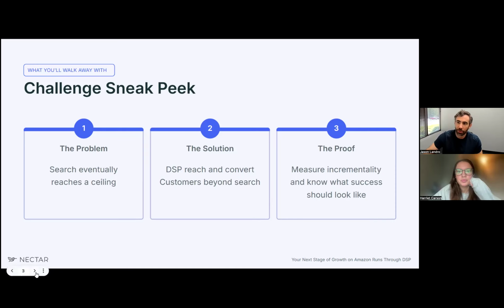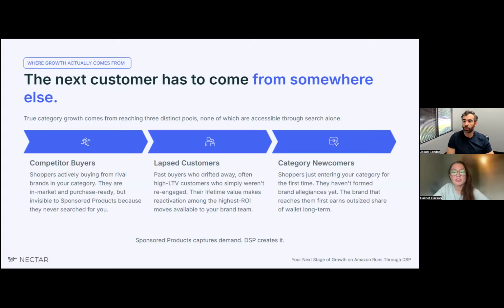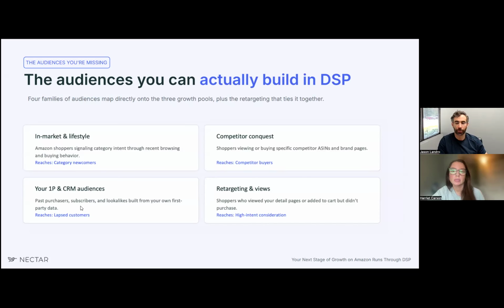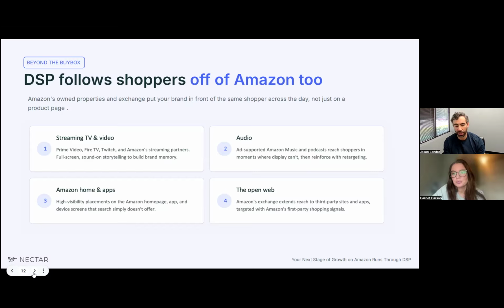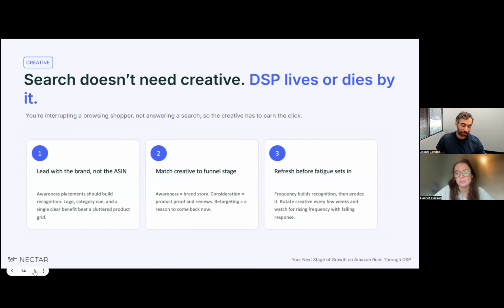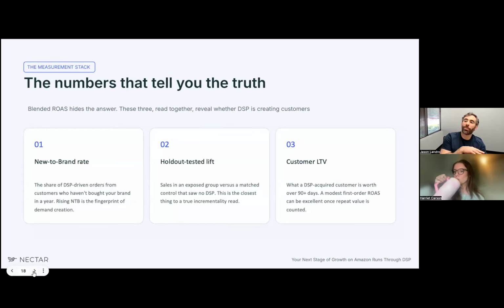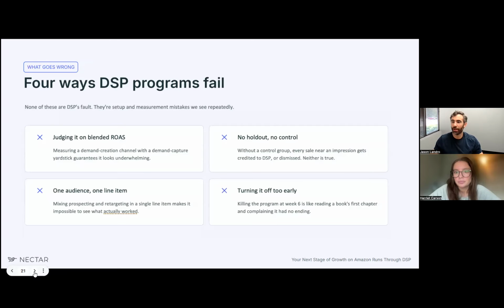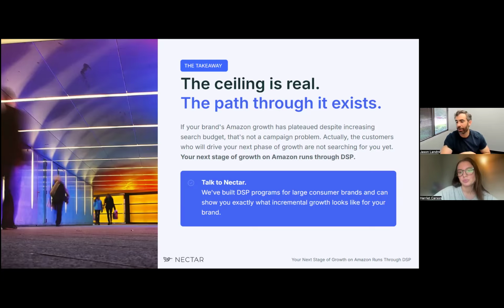Your Next Stage of Growth on Amazon Runs Through DSP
Your Amazon growth plateaued even though ad spend keeps climbing? That's not a campaign problem — it's a ceiling. In this webinar, Nectar Co-CEO Jason Landro and VP of Advertising Harriet Carson break down how Amazon DSP (Demand-Side Platform) reaches the customers Sponsored Products structurally can't — competitor buyers, lapsed customers, and category newcomers — and how to prove it's driving incremental sales, not just taking credit for them.
What you'll learn:

Why Sponsored Products growth stalls once you've saturated your search audience
The four DSP audience types — and the exclusion tactics Sponsored Display can't match
How to use AMC (Amazon Marketing Cloud) audiences to control your search bids
How to measure true incrementality: New-to-Brand rate, holdout tests, and customer LTV
What a successful DSP program delivers in 90 days, and how much budget it actually takes

⏱️ Chapters
0:00 Intro — Jason Landro & Harriet Carson, Nectar
1:58 The 3 questions every brand should answer about DSP
2:59 Why Sponsored Ads alone stop driving growth
4:54 What search saturation actually looks like
7:27 The 3 customer pools search can't reach
12:42 What Amazon DSP actually is & how it works
15:45 The 4 DSP audience types
17:15 Audience exclusions: DSP vs Sponsored Display
19:06 Using AMC audiences to adjust search bids
20:05 DSP beyond Amazon: streaming TV, audio & the open web
24:43 Amazon DSP for non-endemic brands
27:27 How DSP & Sponsored Products work together in the funnel
29:21 Creative: why DSP lives or dies by it
32:49 How to structure DSP campaigns for clean measurement
35:06 Is DSP actually working? Measuring incrementality
40:11 Amazon Marketing Cloud: where the proof lives
41:56 What to expect in months 1, 2, and 3+
44:33 Your first 30 days on DSP
45:37 How much you need to spend on Amazon DSP
47:42 How to get access to Amazon DSP
49:40 AMC custom queries & free data through December 2026

Nectar is a full-service Amazon & marketplace agency and Amazon Ads Advanced Partner managing $150M+ in ad spend and $2B+ in annual marketplace sales across 100+ consumer brands. Built by Amazon operators, for Amazon operators.